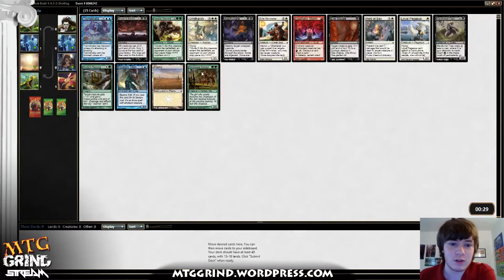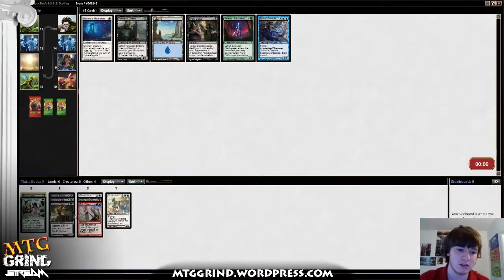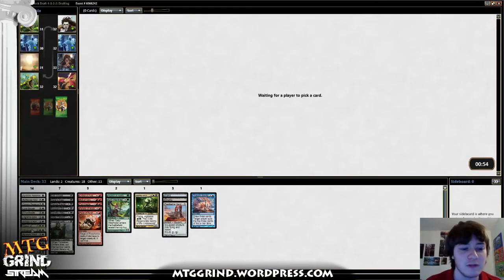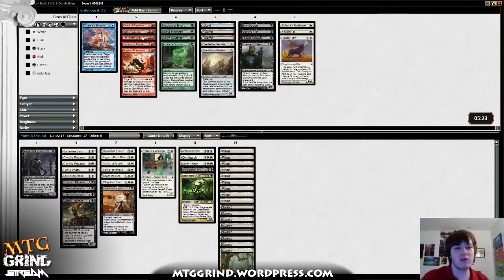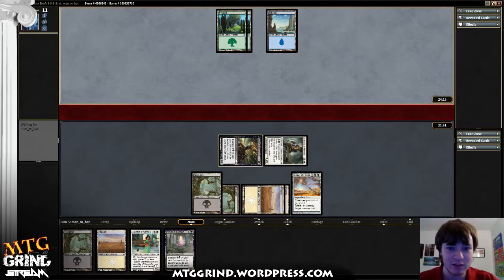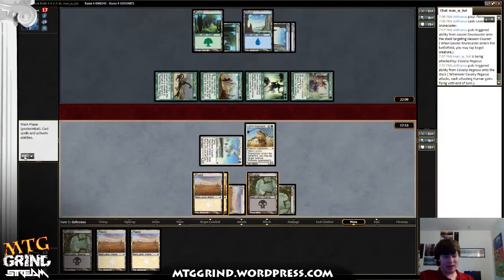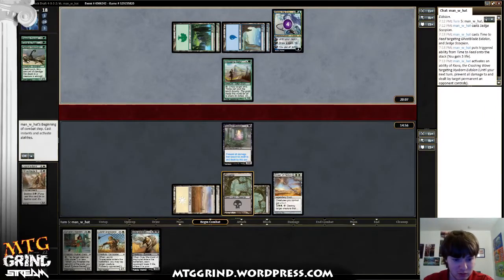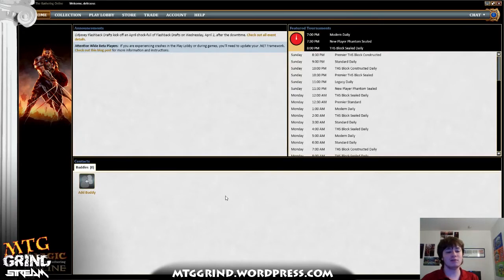MTGO THS/BNG DRAFT (4-6-14) Draft and Match 1 - MTGgrind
Nathan is back with another Theros block draft on MTGO originally featured on the MTGgrind Twitch channel.